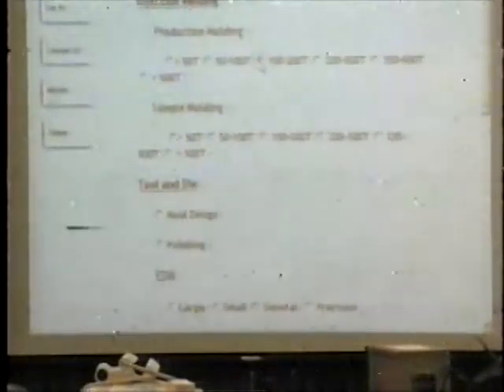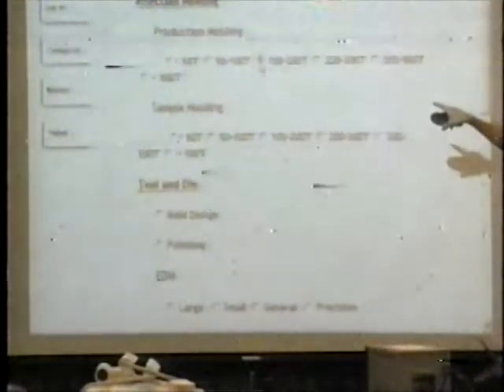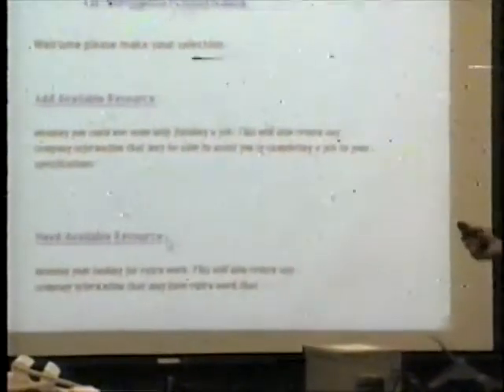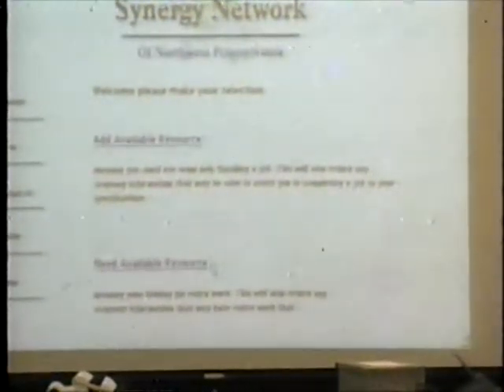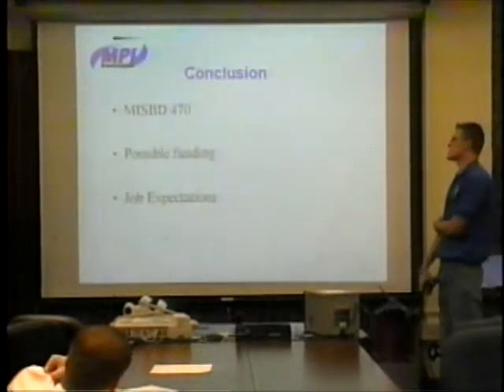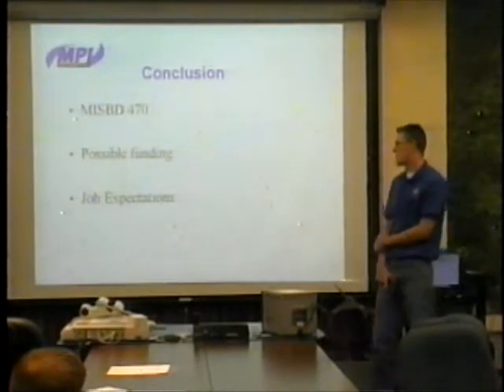Michael Evans - Part 2